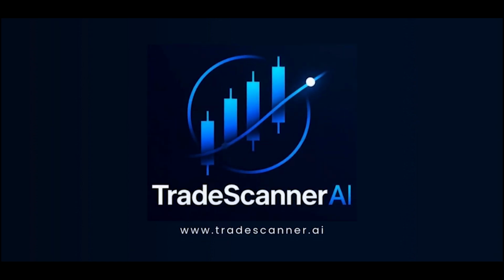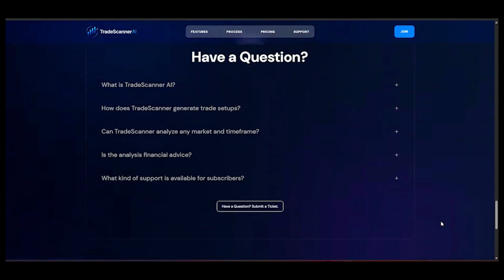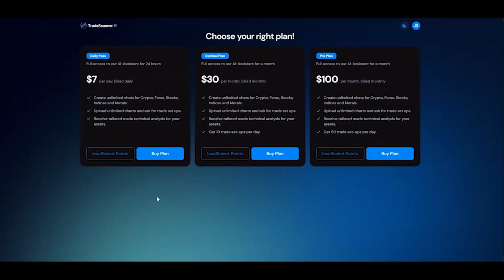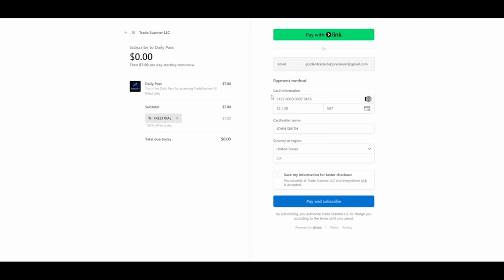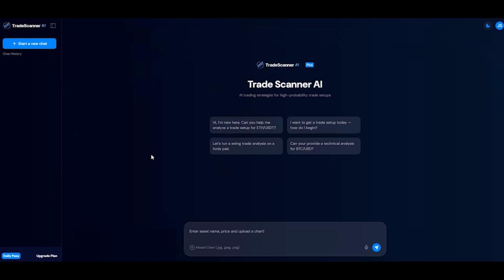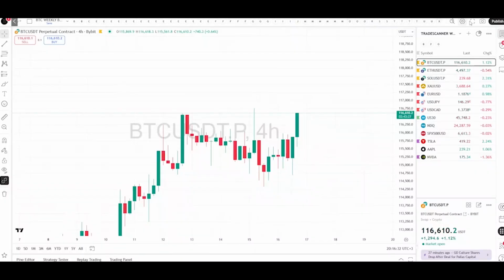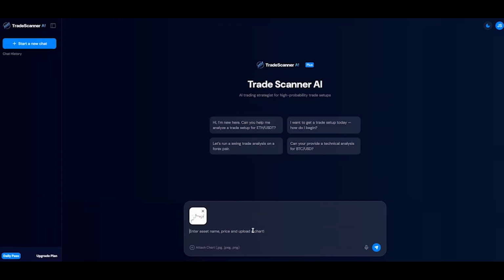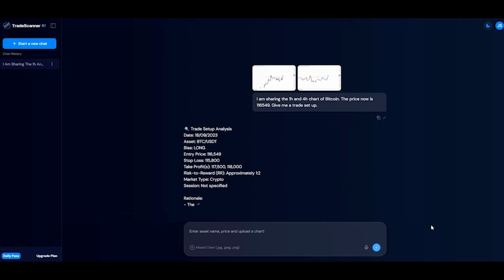TradeScanner AI Walkthrough | Learn How to Use the AI Assistant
In this video we present you the TradeScanner AI platform and how it works. Upload a chart and get your trade set up instantly.